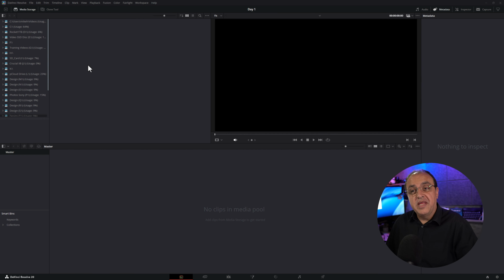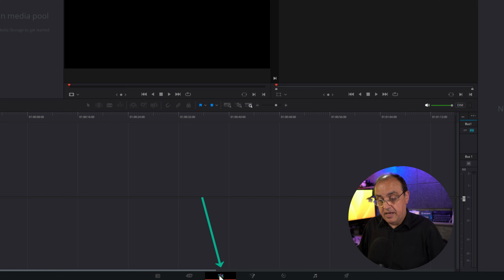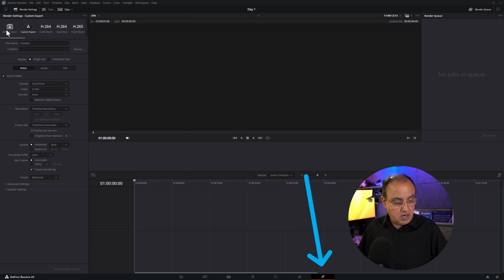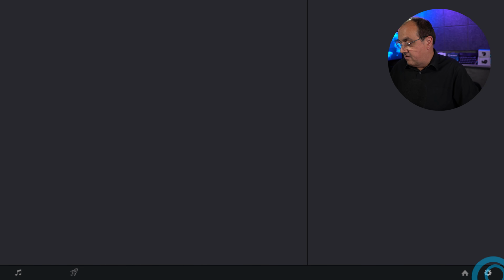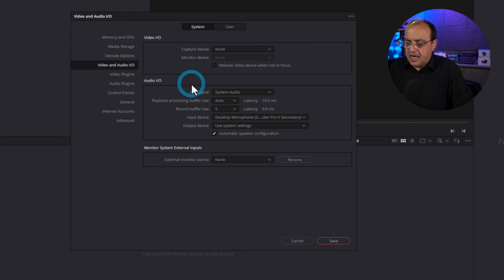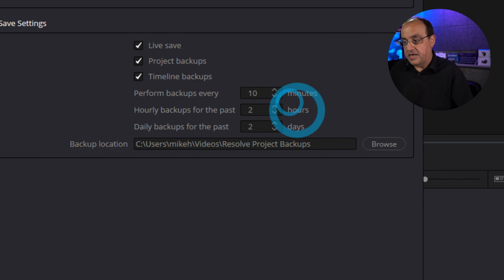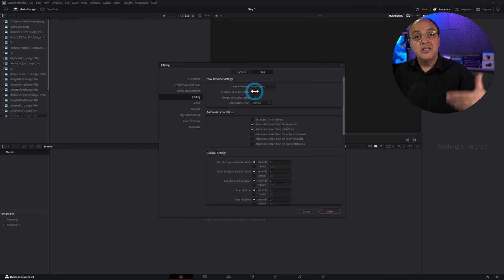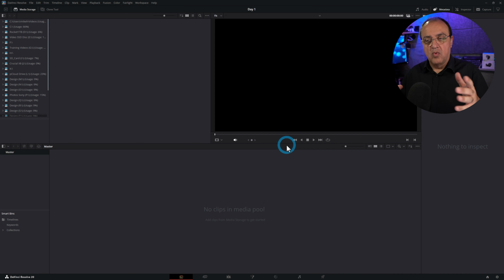Beginners Guide to Davinci Resolve 7 Screens EXPLAINED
🎬 New to DaVinci Resolve? This quick walkthrough shows what each of the 7 screens (pages) does, so you can start editing with confidence. Perfect for beginners learning video editing! Even if you're over 40, you can learn DaVinci Resolve editing programme, and I'm going to prove it because I believe I'm just over 40 ish

Elgato Stream Deck 15 Key
Elgato Stream Deck XL 32 Key
DaVinci Resolve Speed Editor
Contour Multimedia Controller PRO

Chapters:
00:00 - Learn DaVinci Resolve 7 Screens EXPLAINED great if you're over 40
- Michael shares his minimal DaVinci experience and determination to learn.
00:29 - First Impressions & Hollywood Analogy
- Comparing DaVinci’s interface to various jobs and discussing the need for a powerful computer.
00:59 - Media Page Overview
- Explains the Media Page and the origin of "bins" from Hollywood editing days.
01:30 - Cut Page Explained
- What the Cut Page is for, and how it streamlines quick, rough edits.
02:10 - Edit Page Deep Dive
- The role of the Edit Page for final polishing and how it relates to traditional film editing.
02:41 - Fusion Page: Visual Effects
- Fusion tab explained making titles and effects and its Hollywood roots.
03:12 - Color Page: Professional Color Grading
- How professionals use the Color tab for grading and correction, with real-life examples.
03:47 - Fairlight: Audio Production
- Overview of Fairlight’s audio capabilities and its power for podcasting and more.
04:17 - Deliver Page: Exporting Your Project
- Delivering finished videos and drawing parallels with film distribution.
04:50 - Project Manager & Settings
- Navigating initial settings, project libraries and managing reusable assets.
06:17 - Project Manager Home & Project Settings
- Switching between projects and configuring project-specific preferences.
06:53 - Software Preferences Overview
- How to access and adjust global DaVinci Resolve preferences.
07:35 - Storage, Audio, and Plugin Preferences
- Customising storage, microphone, and VST/Audio plugin setup.
08:26 - Integrating Internet Accounts
- Connecting YouTube and other platforms for easy publishing.
09:09 - User Settings & Project Backup
- Importance of live save, project backup schedules, and what to enable as a beginner.
10:29 - Cache and Editing Defaults
- Cache management, timeline settings, and setting default tracks.
11:47 - Smart Bins and Other Editing Preferences
- Turning on smart bins and why they're helpful.
12:29 - Colour, Fairlight, and Metadata Settings
- Additional customisation for colour, audio, and metadata fields.
12:56 - Saving Your Preferences
- Wrapping up settings, saving, and advice for new users.
13:29 - External Hardware & Tools
- Mention of hardware, such as the Speed Editor and stream decks.
End (13:45) - What’s Next? Importing Media Preview
- Teaser for next video: importing media and using smart bins.

Feel free to tweak time markers based on your specific editing cuts, but these should give viewers a clear chapter guide to the video’s content!